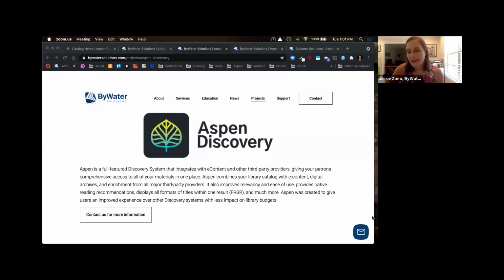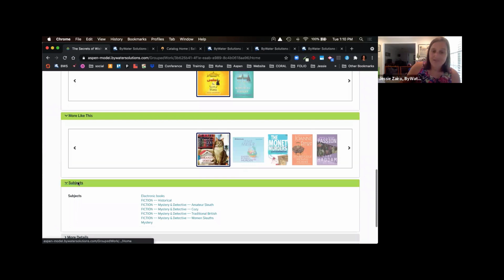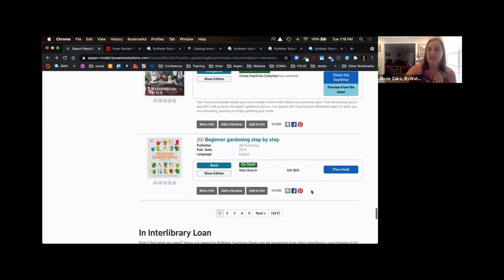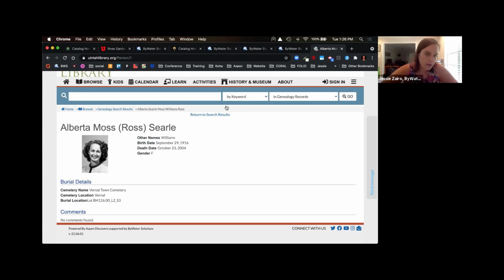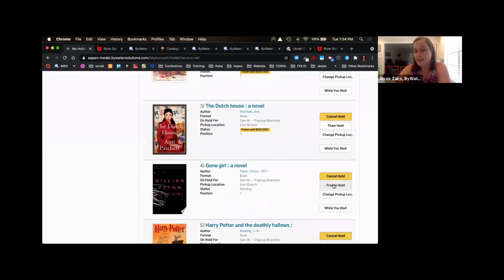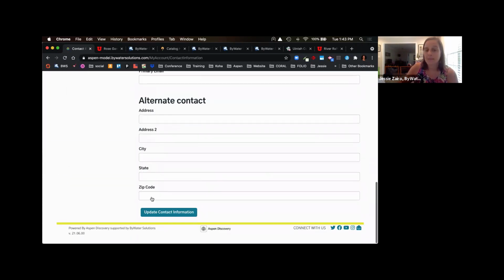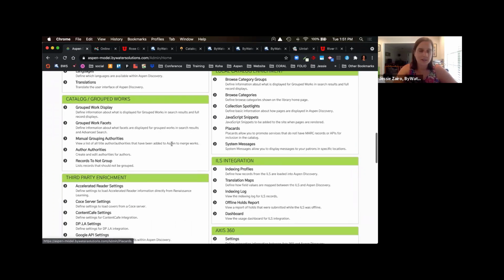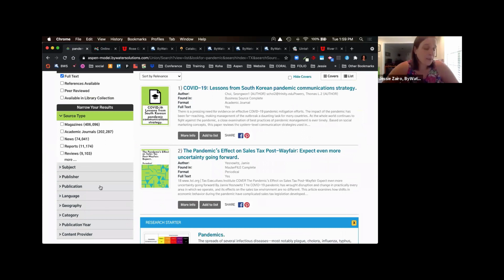Aspen Discovery 101 Webinar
May 25, 2021 Aspen Discovery 101 webinar.